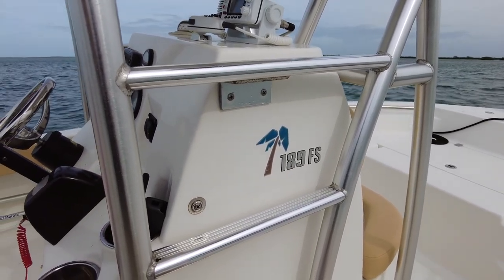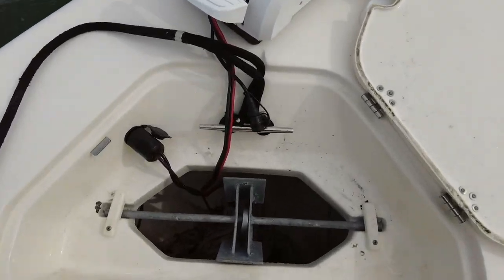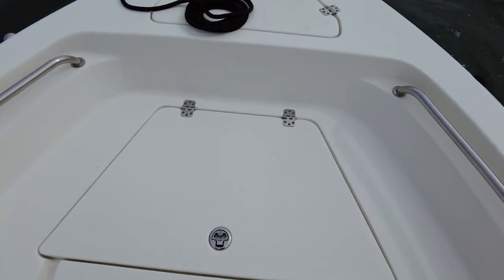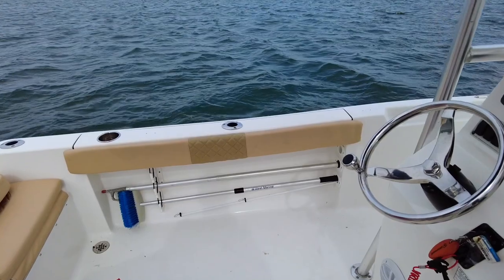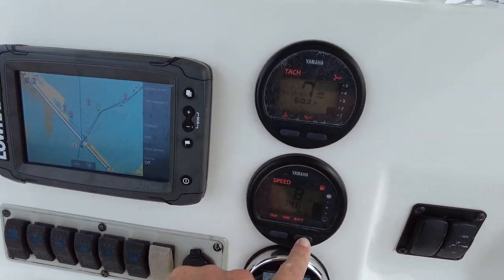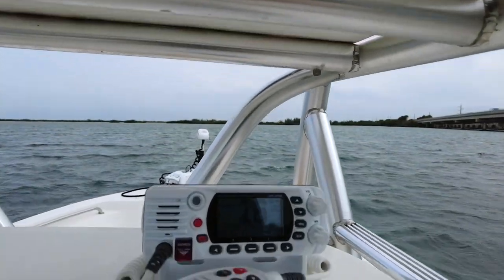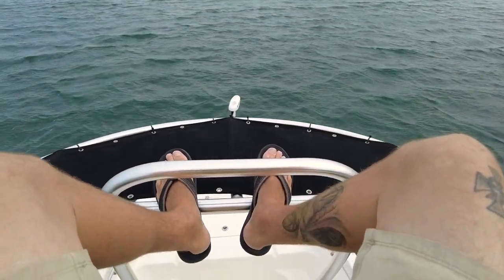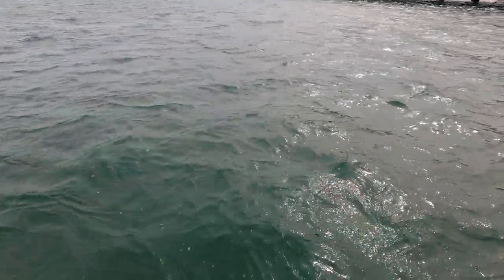Boat Walkthrough | Key West 189FS